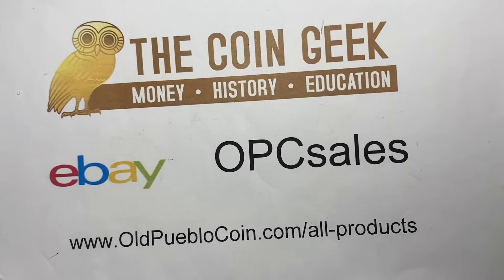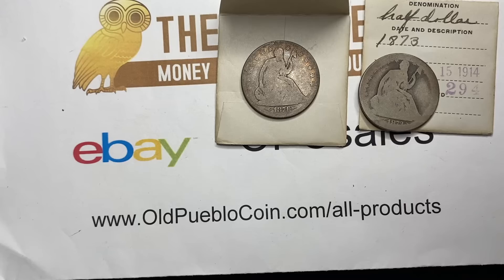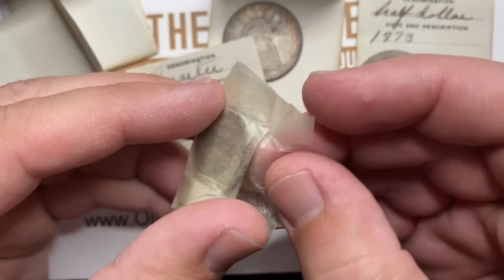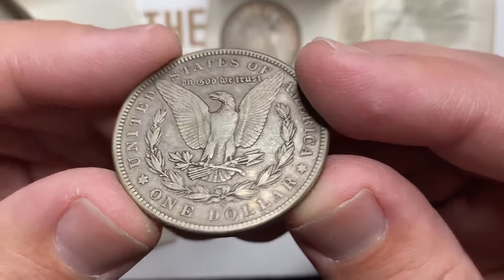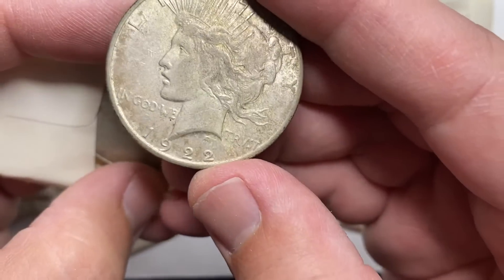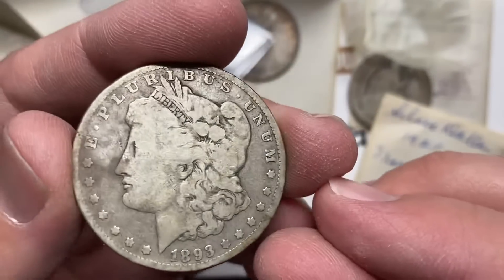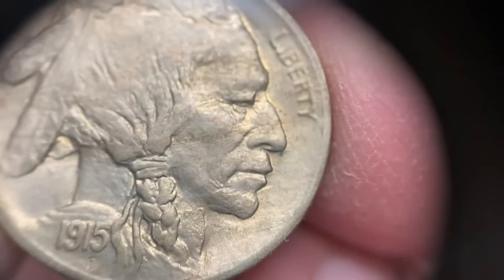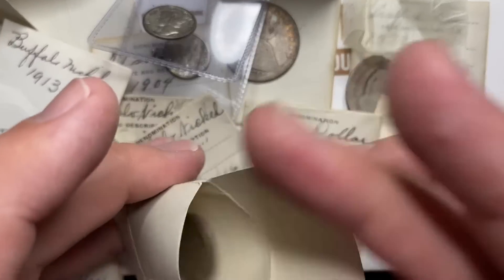1914 Collection of Coins - 100+ Year Old Coins with 100+ Year Old Packaging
1895-S (1¢ eBay auction)